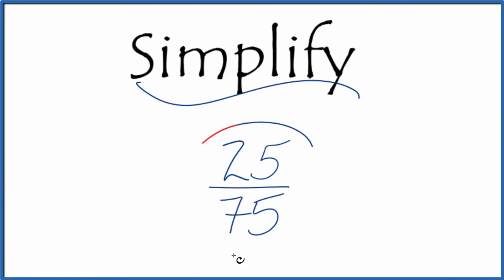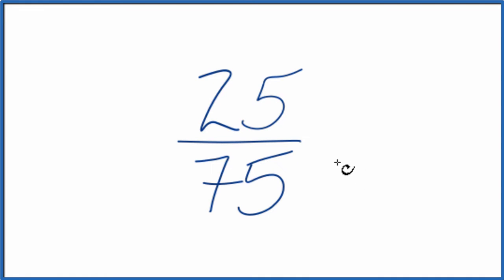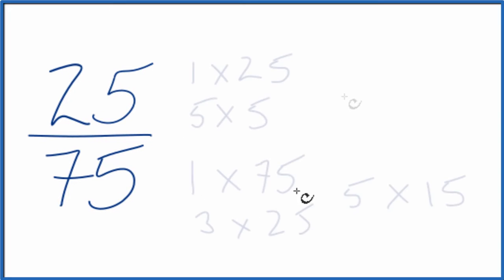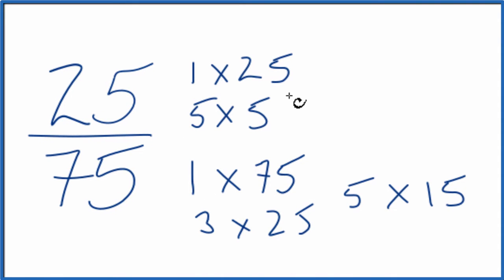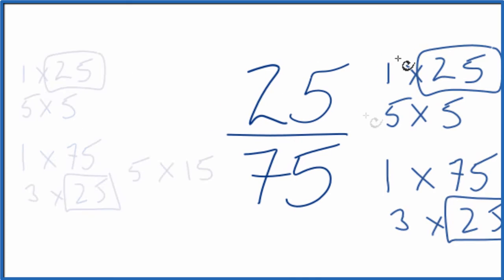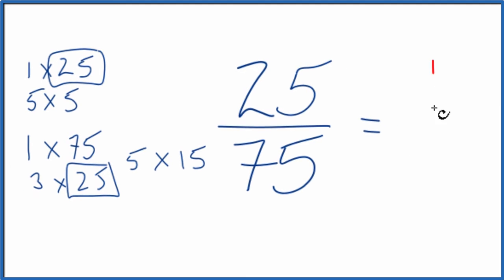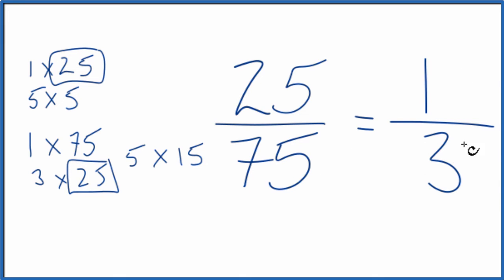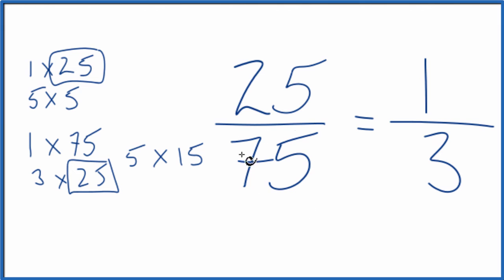How to Simplify the Fraction 25/75